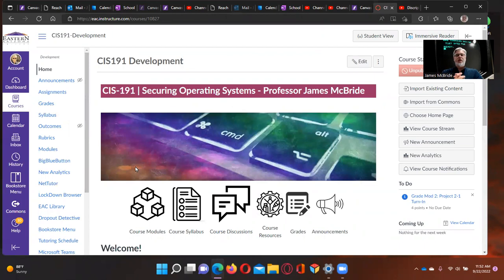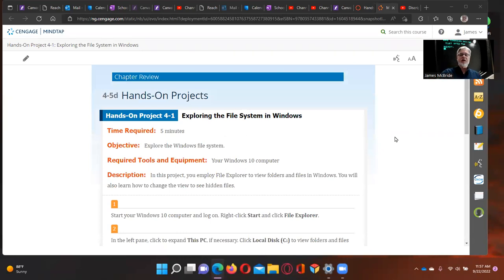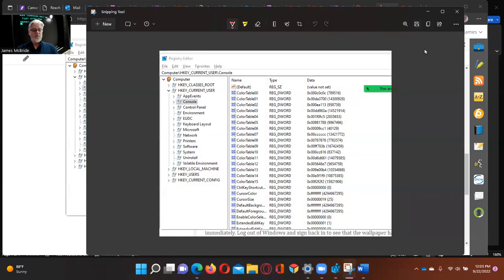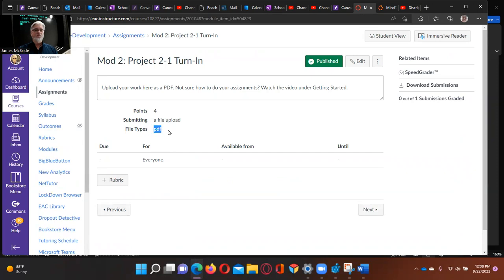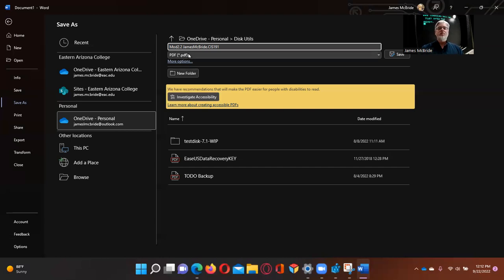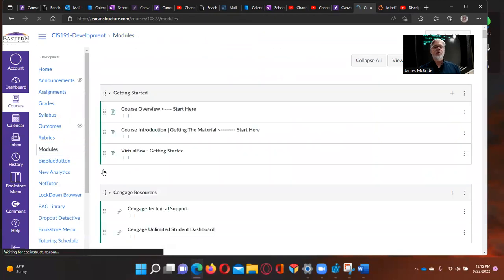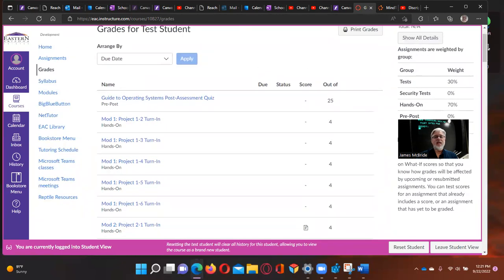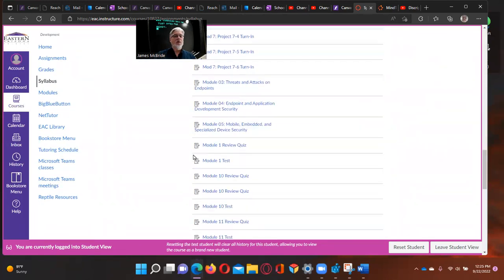CIS191 The Class F22